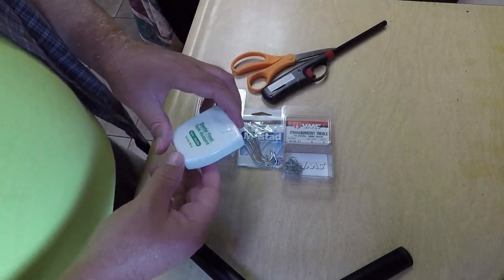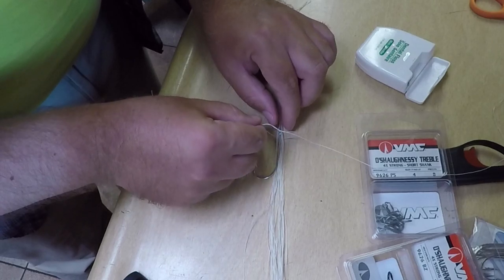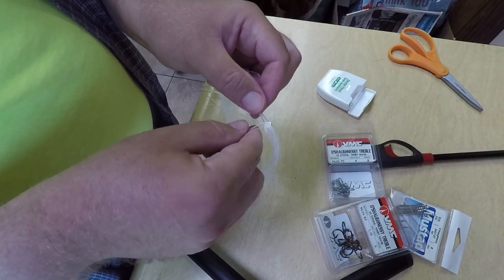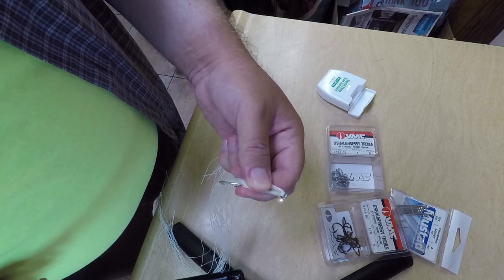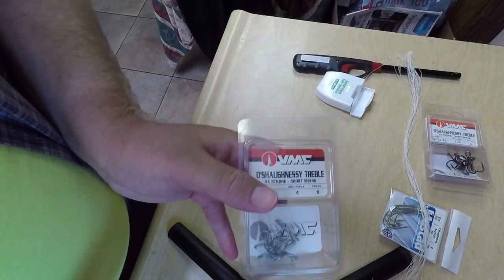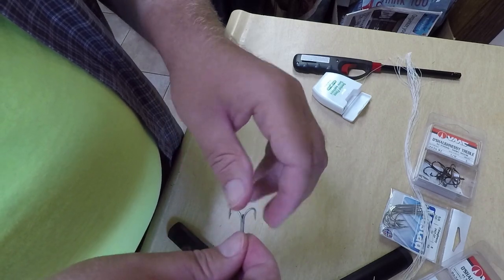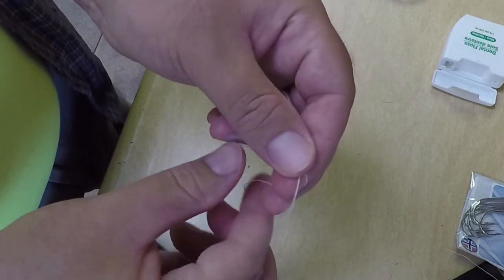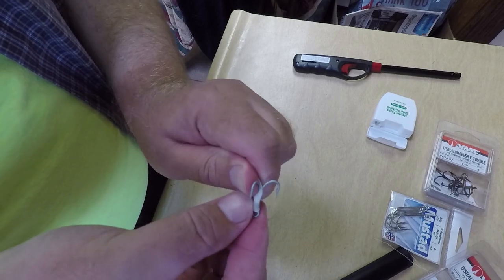Making Bucktail Hooks w/ DENTAL FLOSS Using Overhand Knot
Made some more floss bucktail hook teasers... had a few people ask how I tie them... I did not use any special tools or knots... just a simple way most anyone can do with stuff around the house. I know the floss works with the treble hooks, but this is the first time I've used a single hook with floss, so we will see how it works.
UPDATE: I tested out the single hook I made here with the Kastmaster... the single hook with dental floss might not be the best as it kind of all just stuck together, but it might still work... I will keep using it and give updates. The dental floss on the treble hooks work quite well... this may be because they are shorter than the ones on the single hook.

I got the hooks at Dicks Sporting Goods...
- For my 2 oz Kastmaster: Mustad O'shaughnessy 5/0 size single hook (3407-DT).
- For my Lucky Craft 110/115 I used a size larger than the stock trebles... size 4 VMC O'shaughnessy treble hook, 4X strong - short shank (9626 PS).
- For my 6 inch Daiwa SP Minnow I used a size 1/0 VMC O'shaughnessy treble hook, 4X strong - short shank (9626 BZ).

Note: there are lots of videos of others making bucktails the normal way... this might work with dental floss, but if you want to make bucktails the proper way you can always buy those materials... I will probably try that at some point.

- Striper/Plug Setup:

Reel - Penn Spinfisher VI 4500BLS (bail-less)
Rod - Penn Battalion Surf Spinning Rod (BATSF1220S90)
Lure - Lucky Craft Fishing Lure CIF Flash Minnow 110 California Inshore Fishing
Lure - Daiwa Salt Pro Minnow Floating
Lure - Pucci Bucktail Flash Striper Jig, 1 oz (PFJ1WWW)
Lure: Acme Kastmaster Lure with Bucktail Hook (2 ounce)
Fast Snaps - Sea Striker FSM-10-PK (Medium)
Main Line is 30 pound Trilene Professional Grade Braid

Main Camera - GoPro HERO7 Black
2nd Camera - GoPro HERO5 Black
With:
GoPro Chest Mount Harness
Samsung 256GB EVO Plus
Samsung 128GB MicroSD EVO
GoPro Dual Battery Charger + Extra Batteries
GoPro Pro 3.5mm Mic Adapter for HERO7 Black/HERO6 Black/HERO5 Black
Lapel Mic
Wind Muffs
AmazonBasics 60-Inch Lightweight Tripod with Bag
GoPro Tripod + Mounts
Smatree Selfie Stick with Tripod Stand
ULANZI V2 Multifunctional Vlogging Case
Emiral Microphone MIC-07 Pro

Fillet Knife (4 inch)

Video Editor - Adobe Premiere Elements 2018 & CyberLink PowerDirector 17
Photo Editor - CyberLink PhotoDirector 10